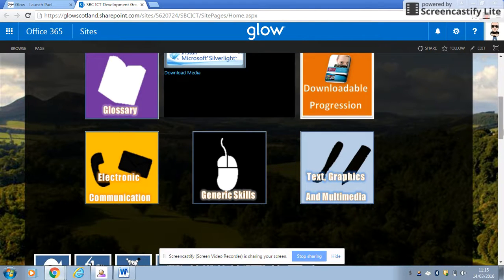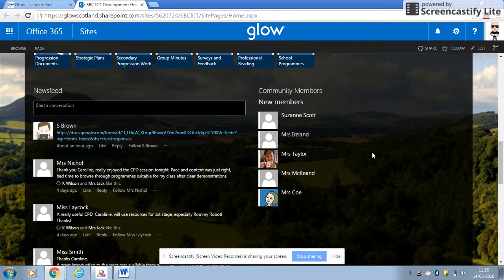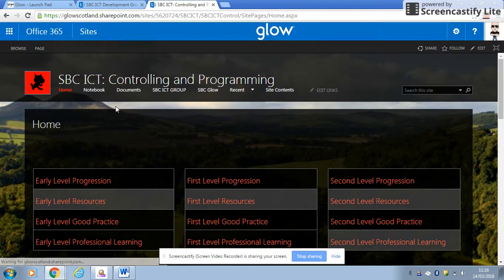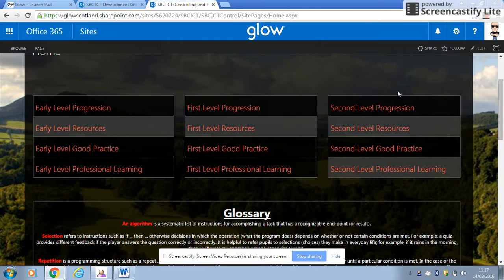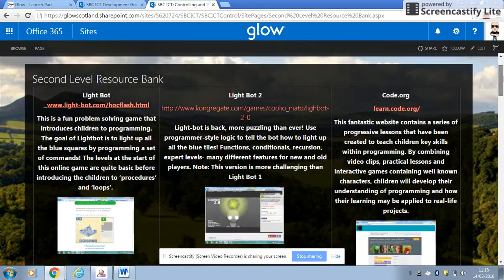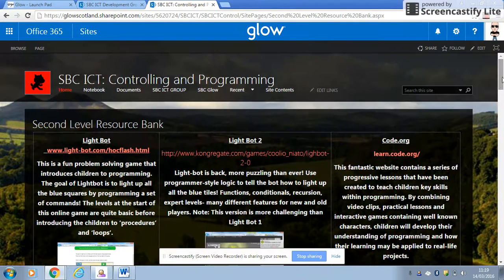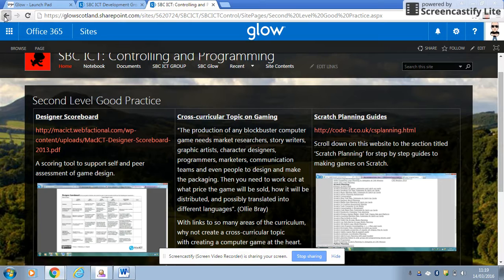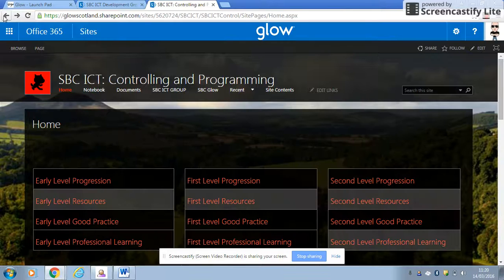SBC ICT Introduction to glow site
A short video to introduce you to the sbc site.